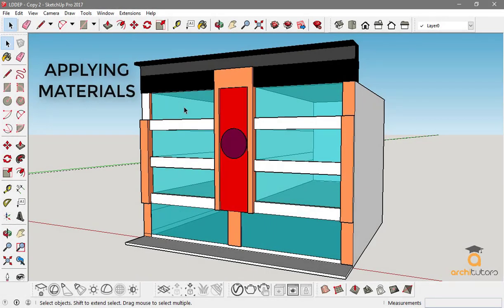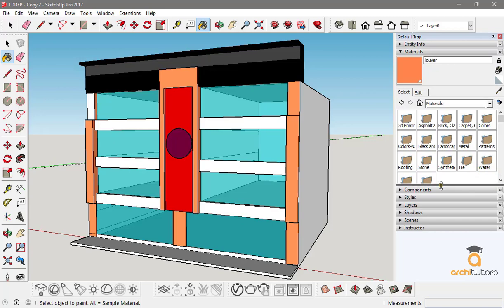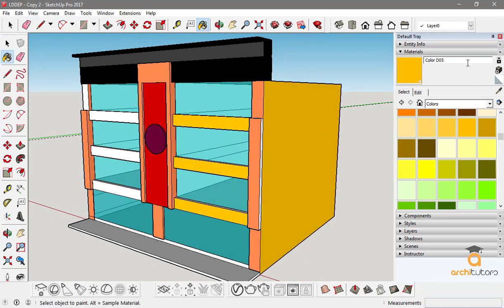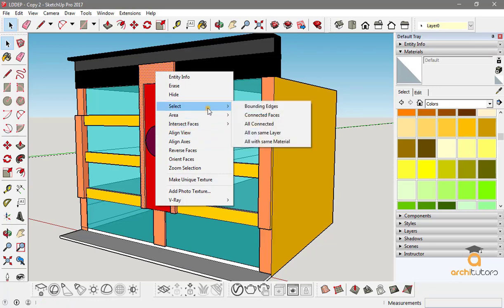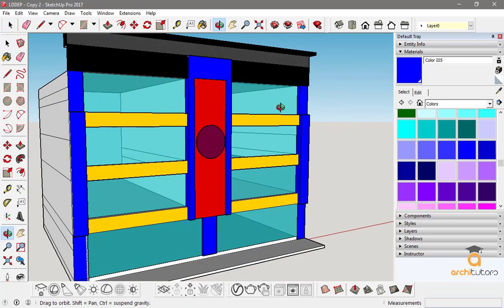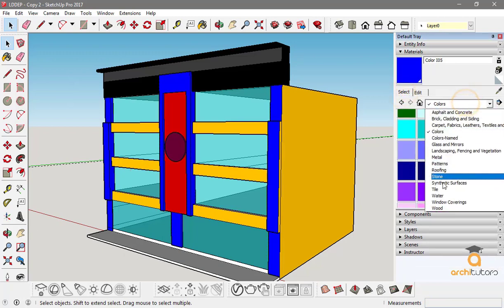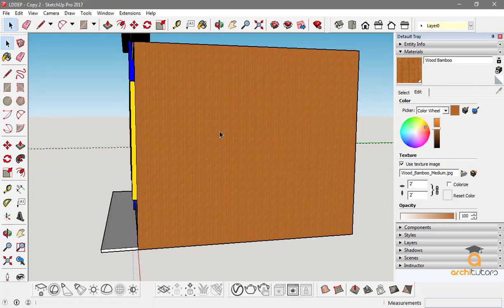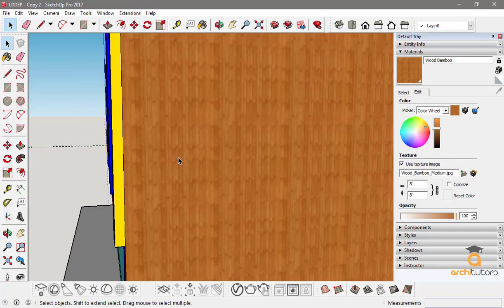Sketchup Tutorial for beginners || lesson 06 || How to apply materials in sketchup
In this tutorial you will learn about how to apply materials in sketchup. Our step by step sketchup lessons will take you from a sketchup beginners to sketchup pro.  Sketchup (formerly Google Sketchup) is 3D modeling software that is easy to use and has an extensive database of user-created models available for download from 3d warehouse. SketchUp is used for a wide range of 3D modeling projects like architecture, interior design, landscape architecture, and video game design, to name a few of its uses.